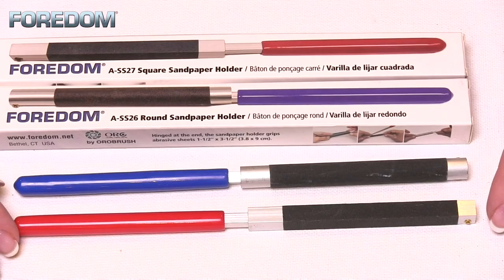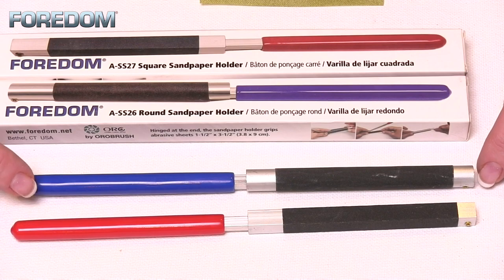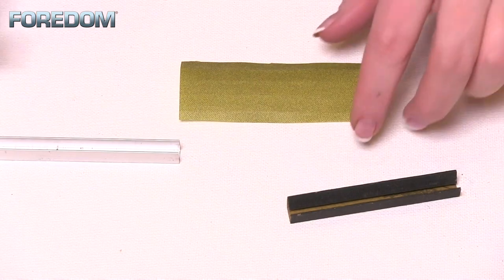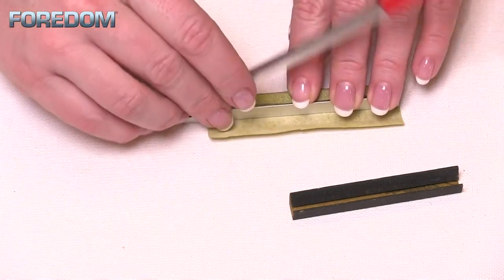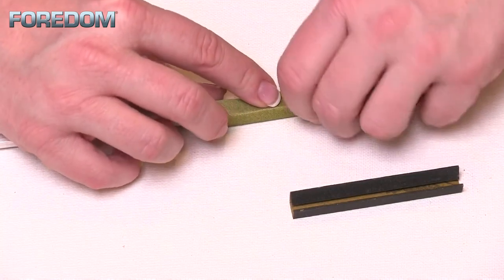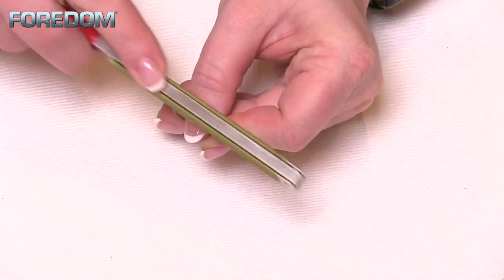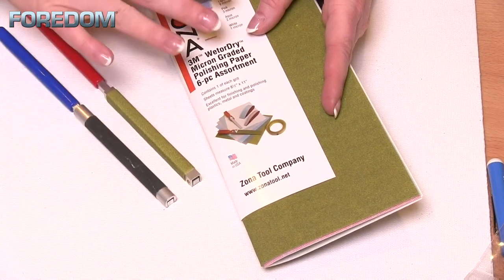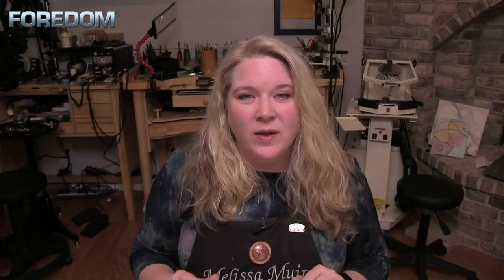Sandpaper Holders by Foredom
Metalsmith and educator, Melissa Muir talks about Foredom Sandpaper Holders. Made of lightweight aluminum with plastic coated handles, these hand tools are made for small projects. Choose from round or square shape to hold sanding paper, cloth, or other abrasive paper. 3M Micron Graded Wet/Dry Polishing Papers cut into smaller sheets work well (for fine polishing on smooth surfaces). They are ideal for sanding, filing and polishing small or concave workpieces. Hinged at the end, each can hold abrasive sheets that are 1-1/2″ x 3-3/4″. Melissa shows how to use them. After opening the hinge, wrap the sheet around the stick, tuck the ends inside and close the hinge to hold the abrasive surface in place.